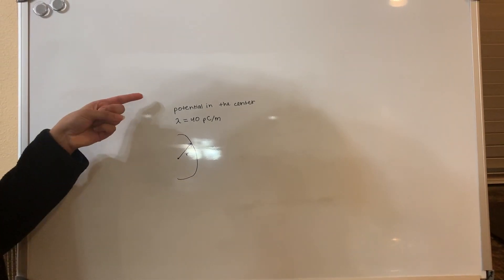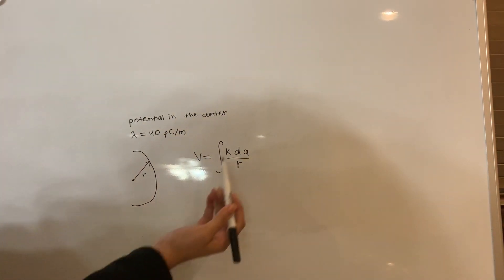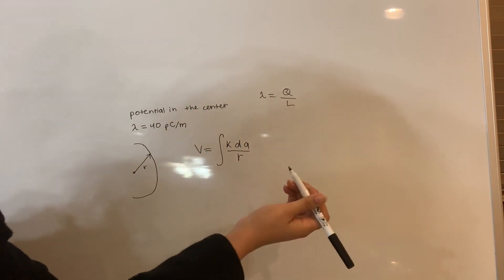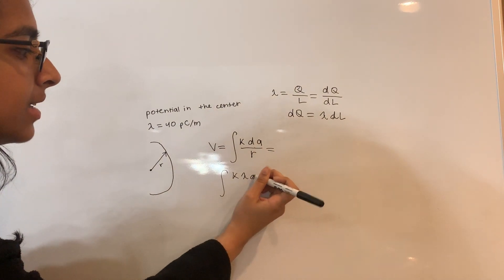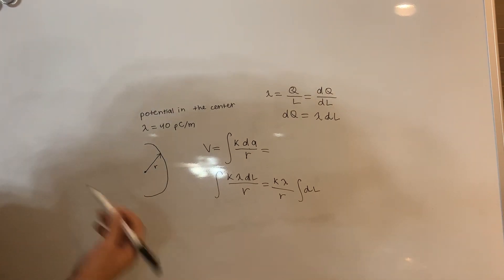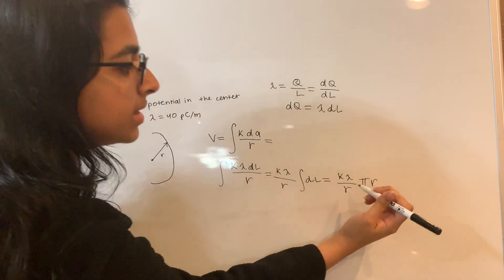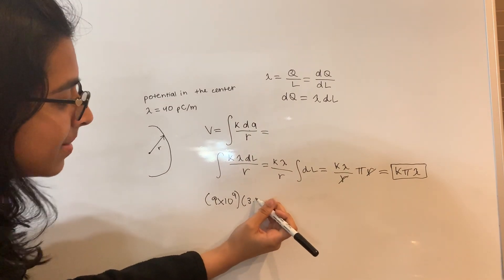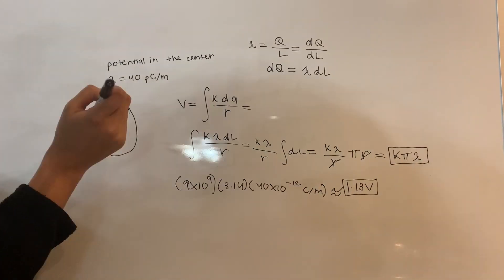Physics Problem 1: Potential in semicircle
Problem 2 of Dr. Perez's E&M practice exam. We find the electric potential at the center of a uniformly charged semicircle.